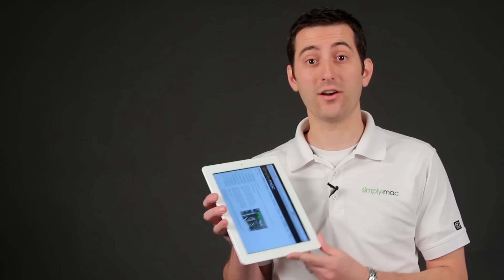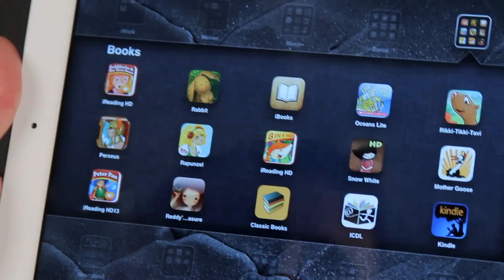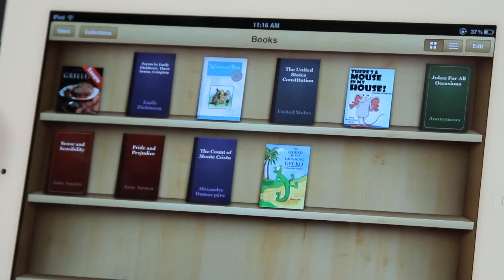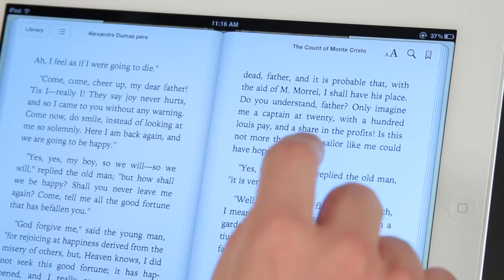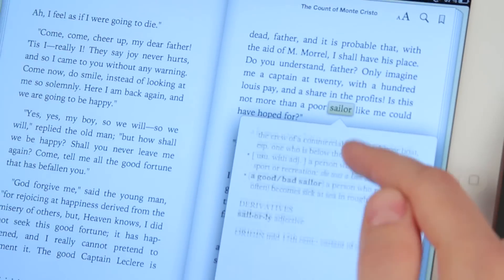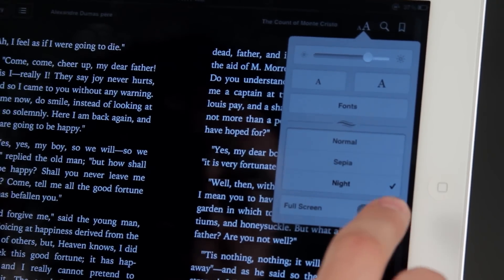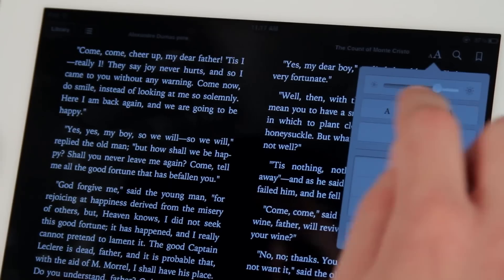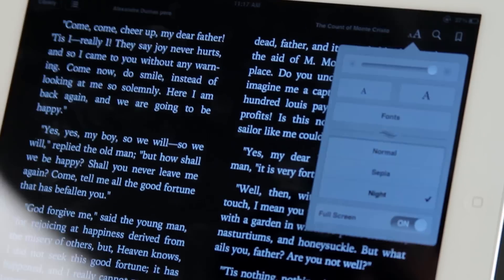How to Make the iPad a Better E-book Reader : iPad Tips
Though the iPad supports E-books right out of the box, it may not do everything you want it to. Learn how to make the iPad a better E-book reader with help from an expert who has earned Apple Product Certification in this free video clip.